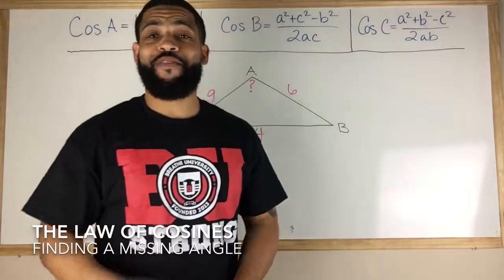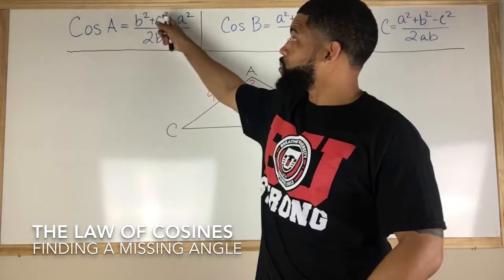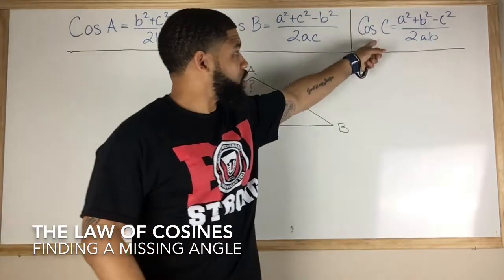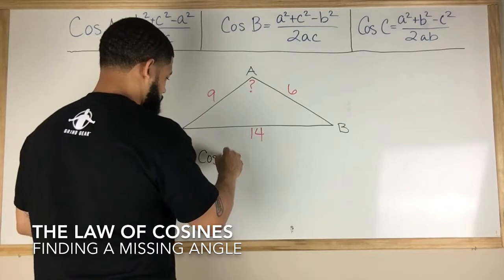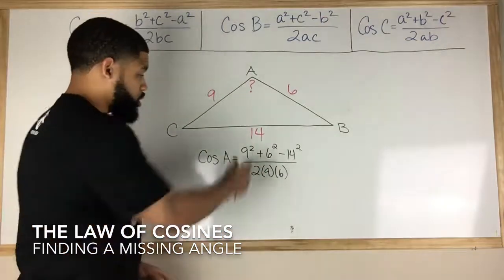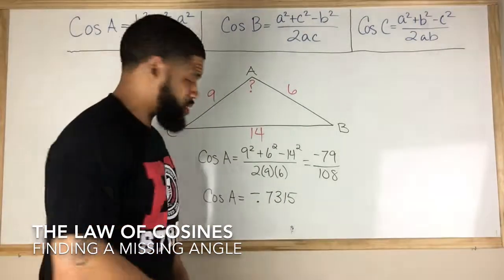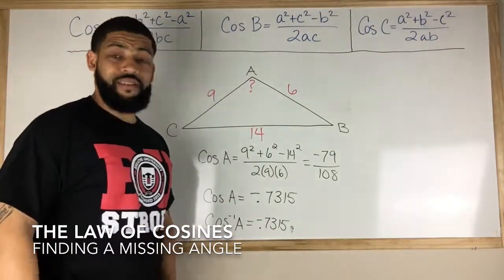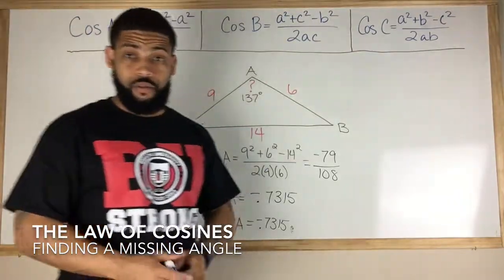Best Online Math Tutor | Law of Cosines (Finding an Angle)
A brief lesson on how to apply the Law of Cosines to Find a missing angle value in a triangle.